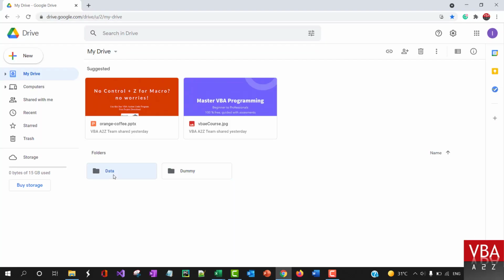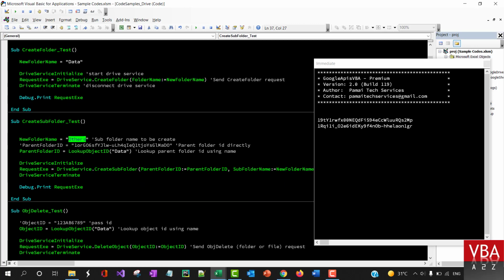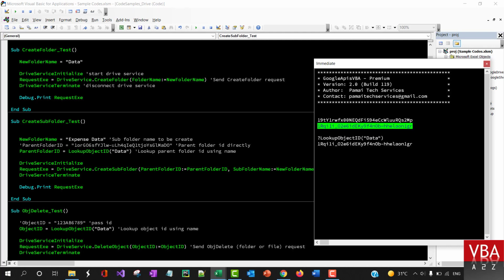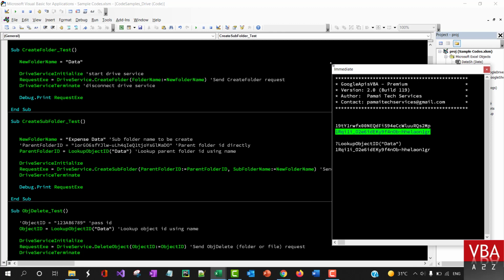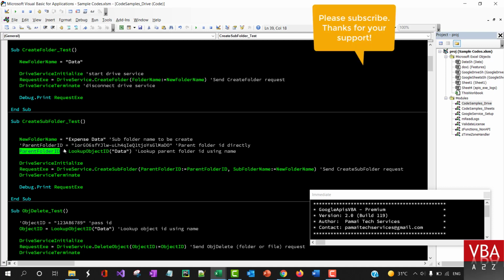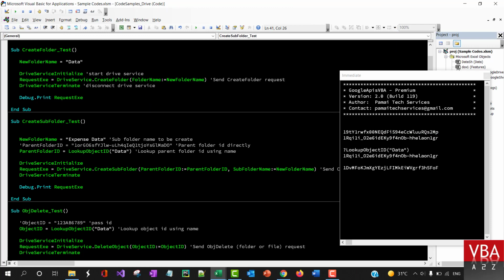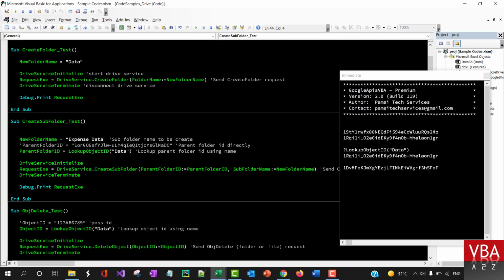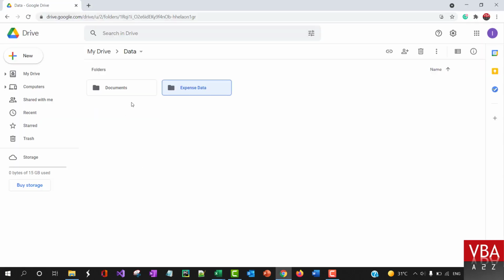VBA to Create Sub-folder in Google Drive